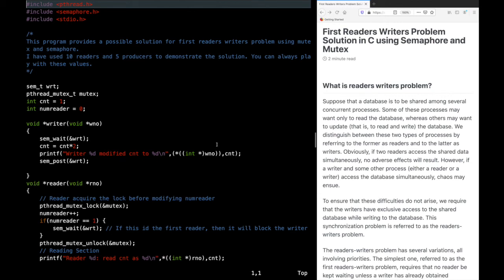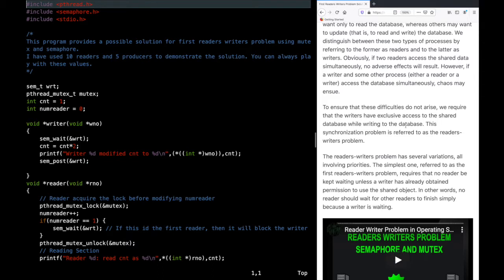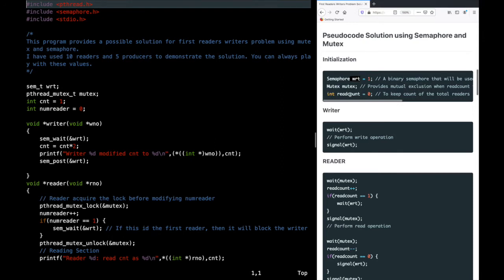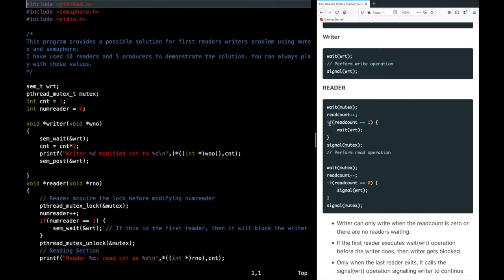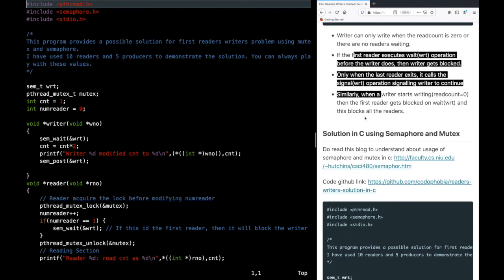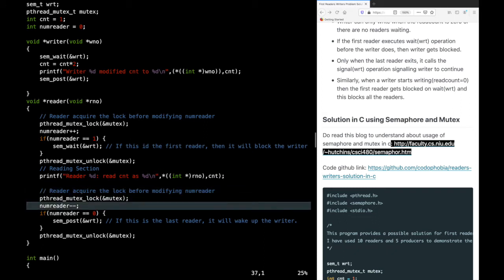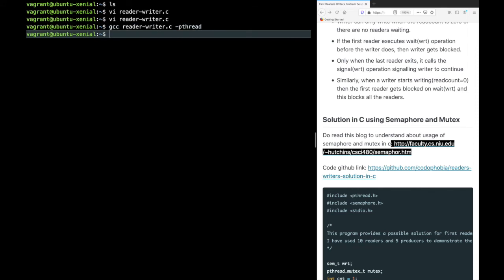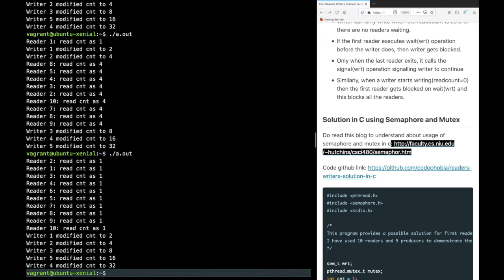Readers Writer Problem in C Using Semaphore and Mutex | Operating System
In this video, we look at a possible solution for first readers writers in c using semaphore and mutex.

Semaphore in operating system
Mutex in operating system
Mutex vs semaphore
Mutex vs Binary semaphore
Mutex vs Spinlock